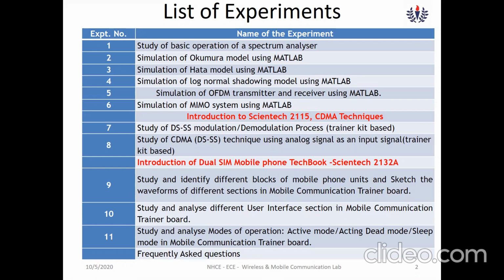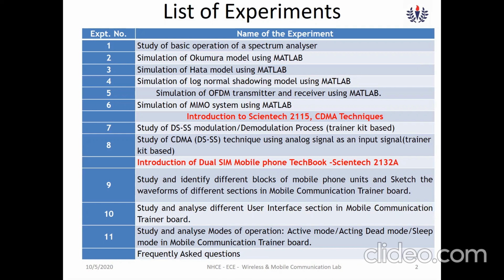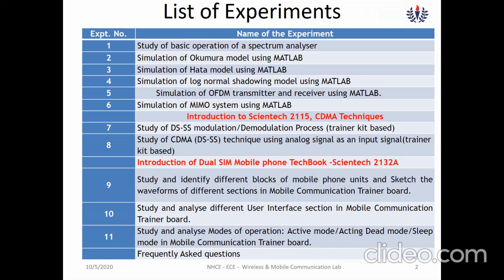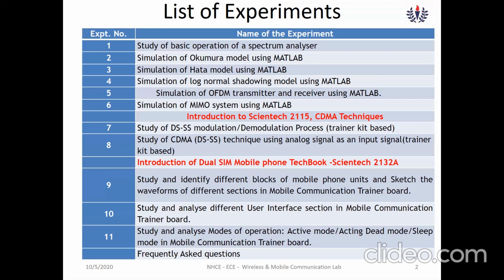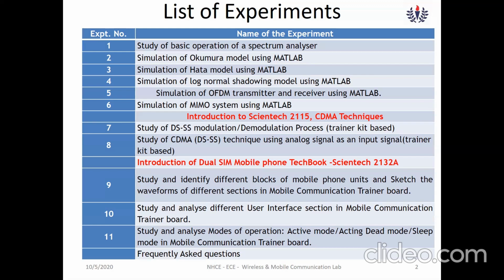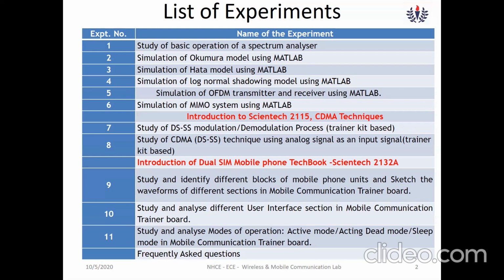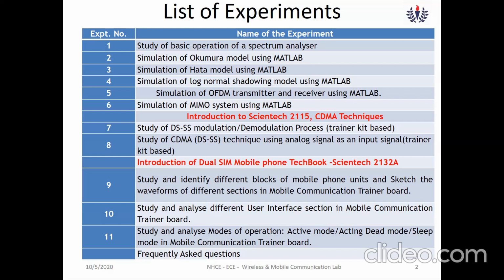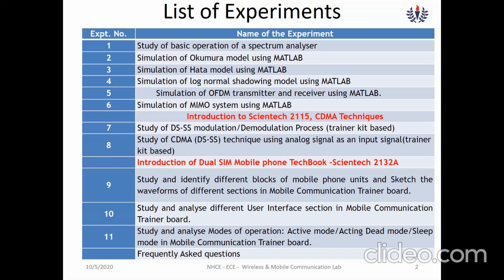Introduction to Wireless Communication Lab - 1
Wireless and Communication Lab, Introduction to Wireless Communication Lab -1.
E&C Department, New Horizon College of Engineering